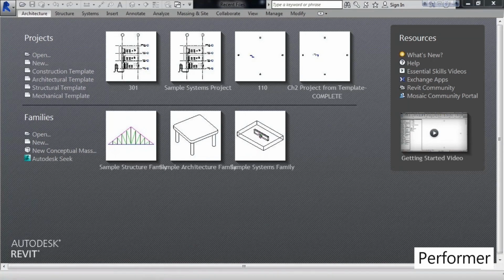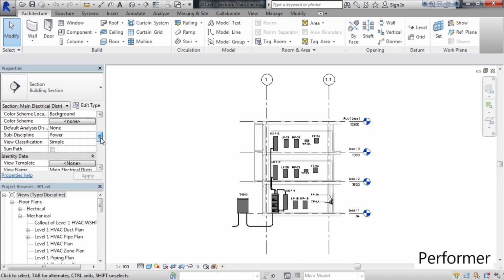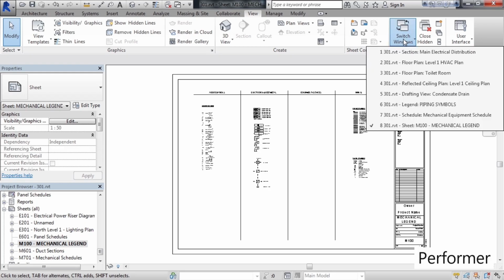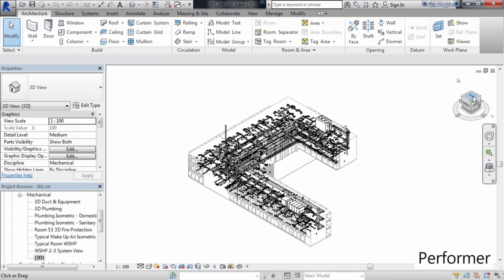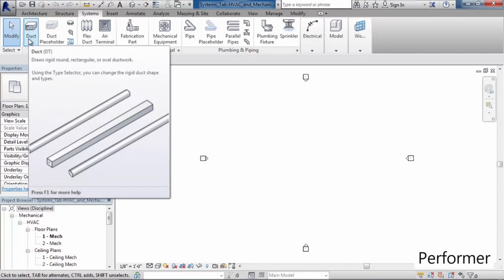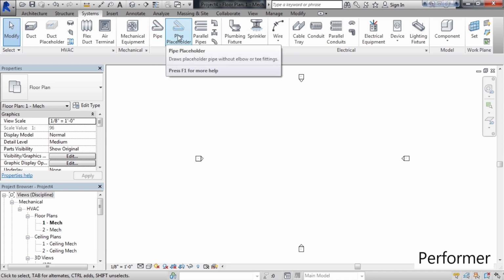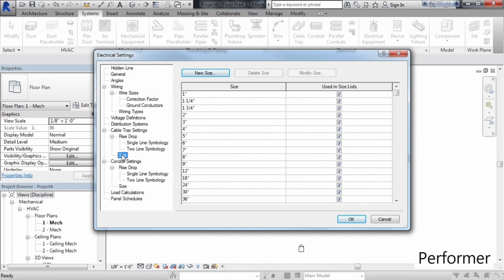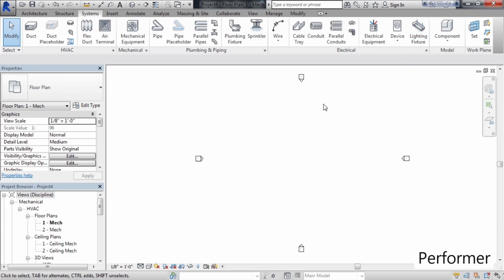Revit MEP:Creation Tools:Viewing Model 2D/3D_System HVAC_ Mechanical_Plumbing_Piping_Electrical_02